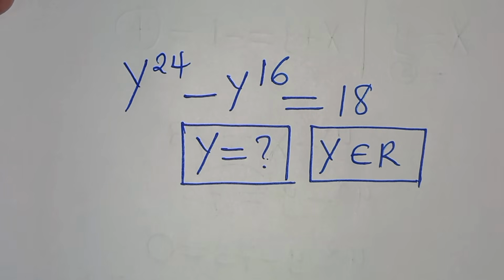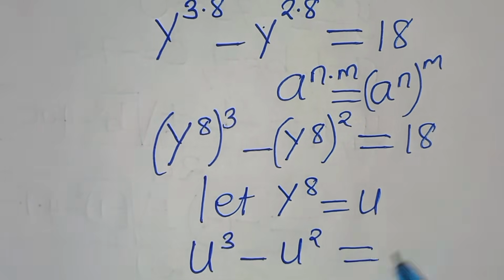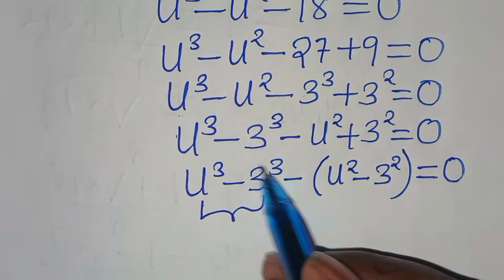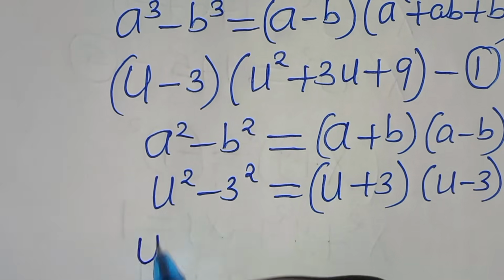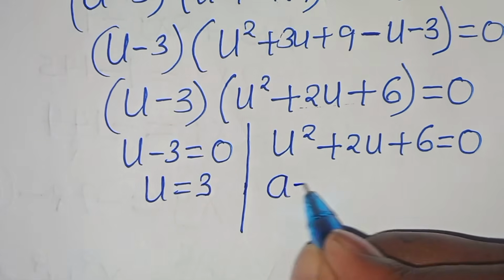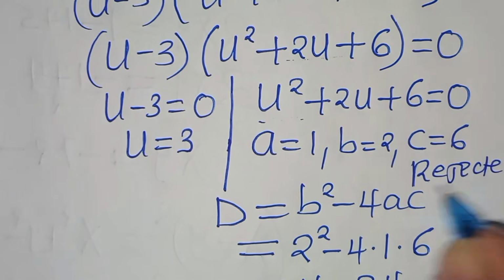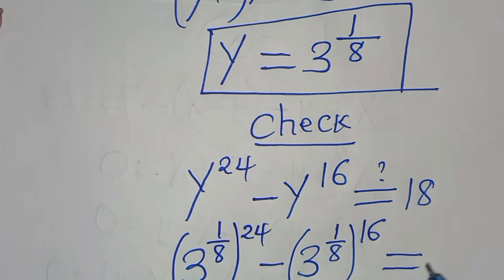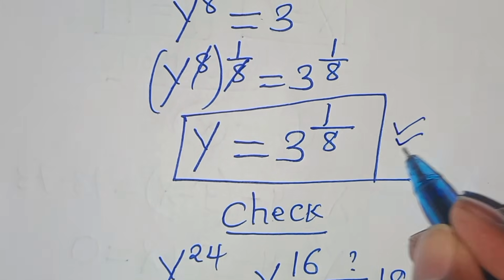Germany | Can you solve this? | Math Olympiad